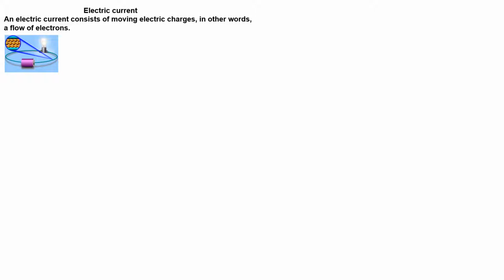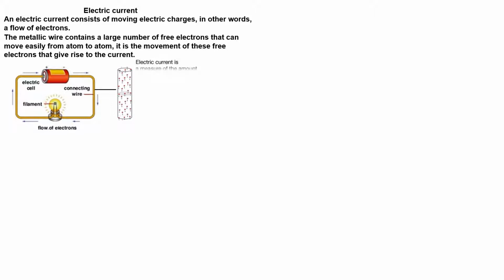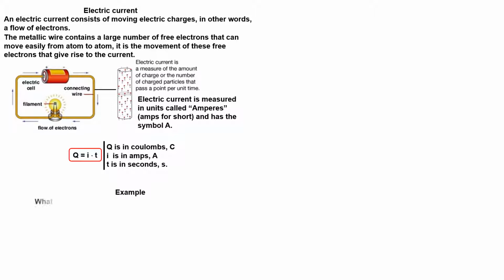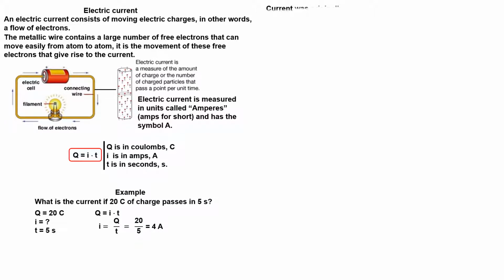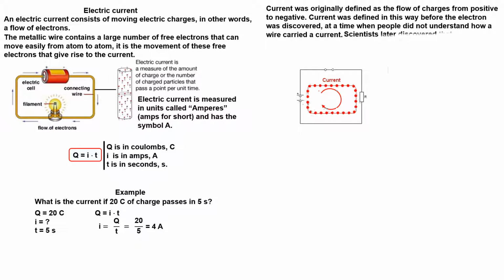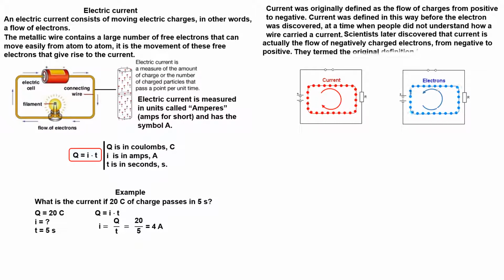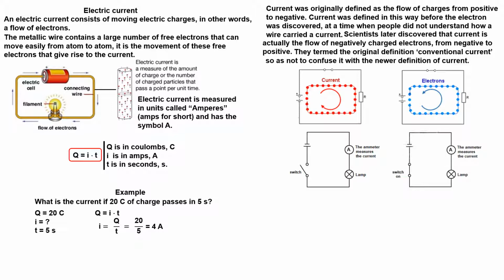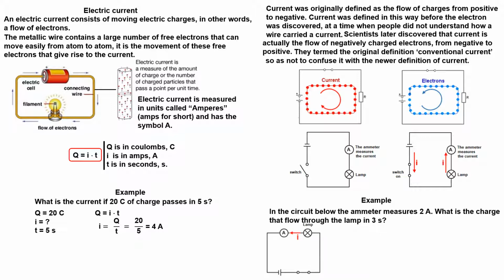Electric current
You will learn how electric current is related to electron flow and the relationship between charge, current and time.